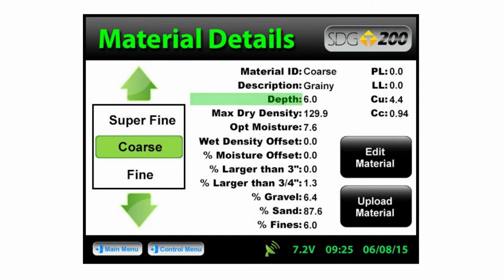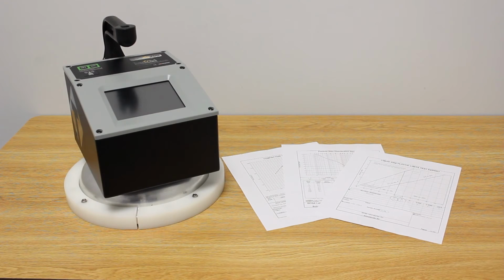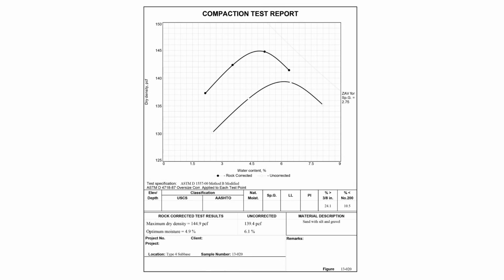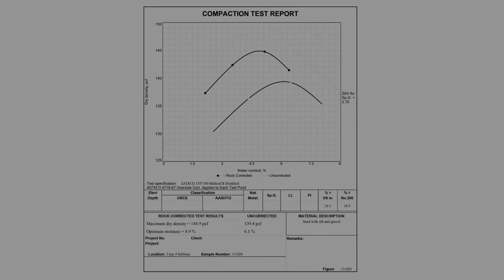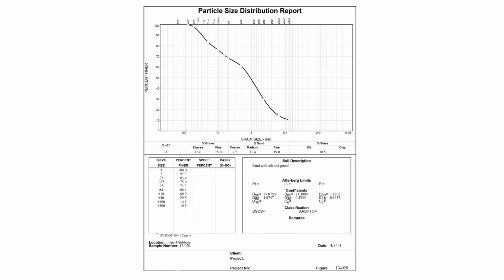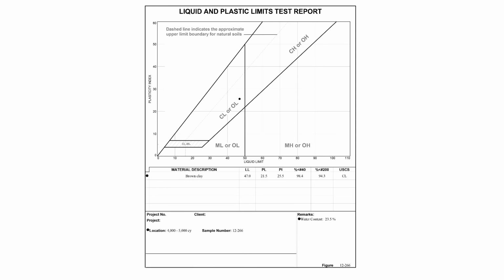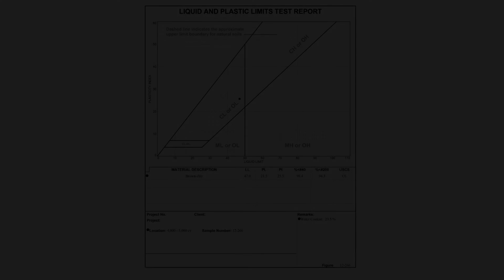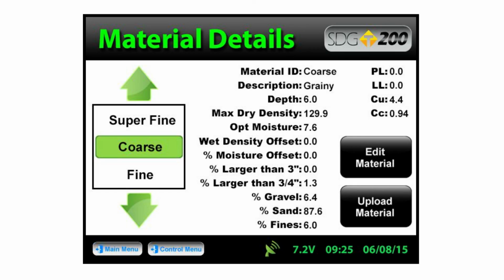SDG 200 Gathering Data for Setup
Learn about the data needed from the Proctor, Particle Size Distribution and Plastic Limit tests to setup the SDG200 NonNuclear SoilDensity Gauge.